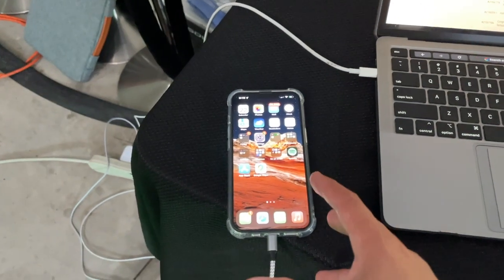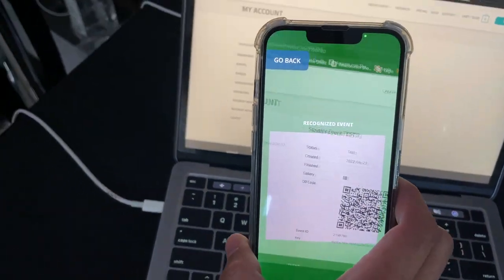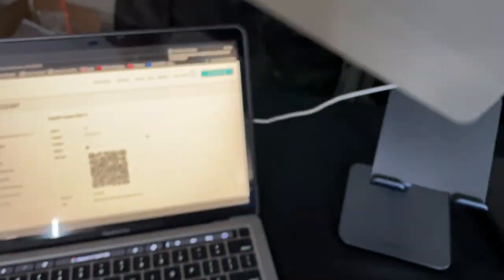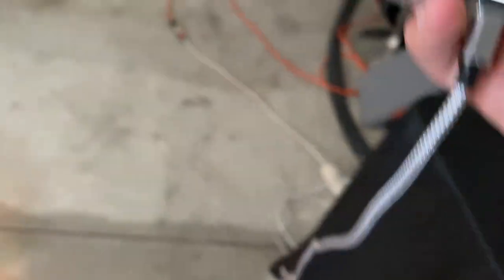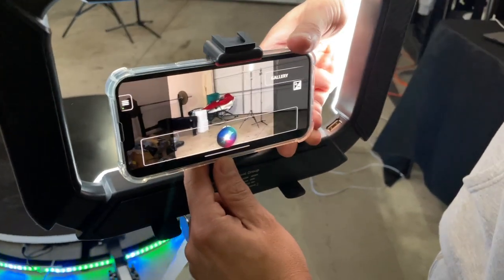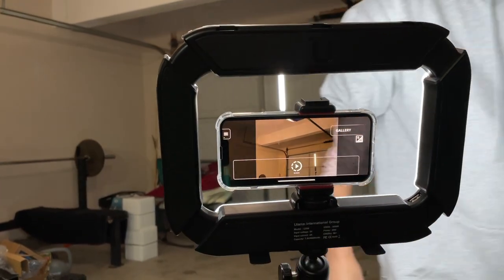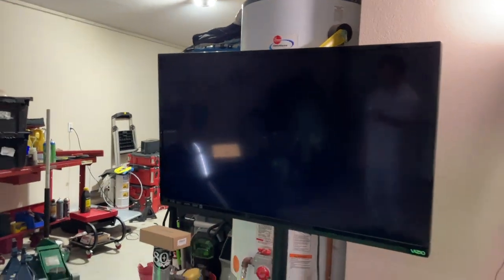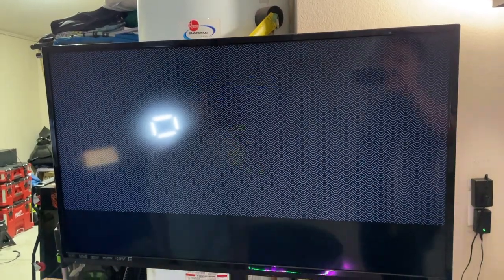Using Touchpix During Event | iPad sharing Station